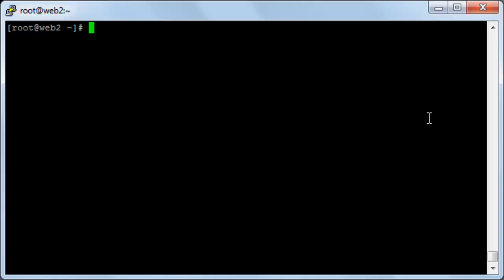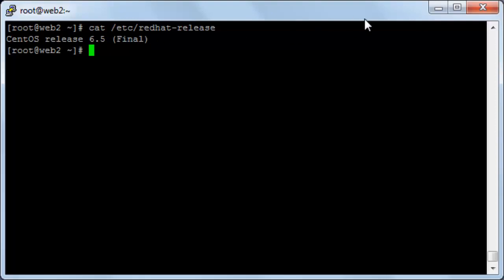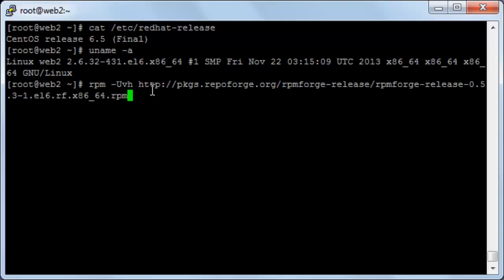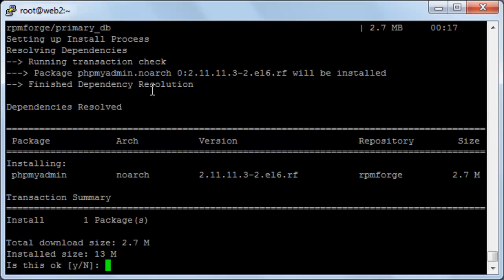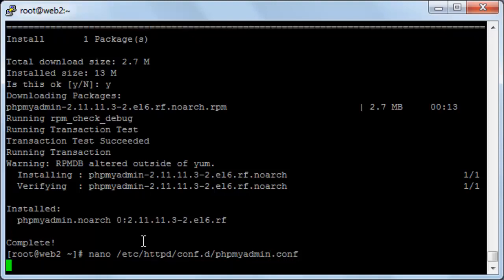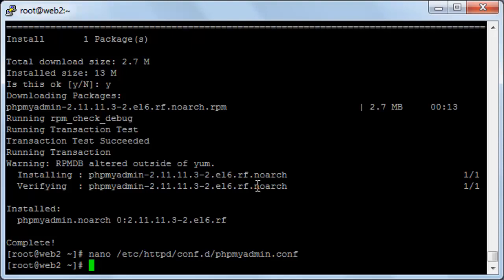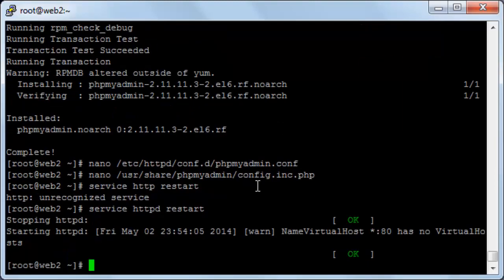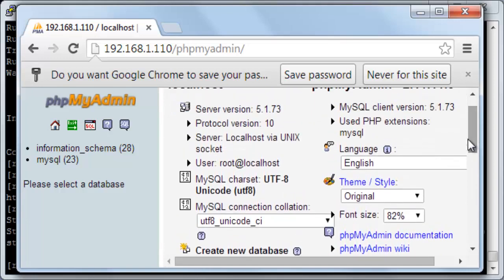48 Install phpmyadmin